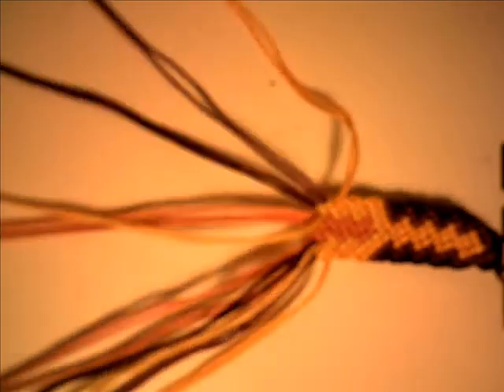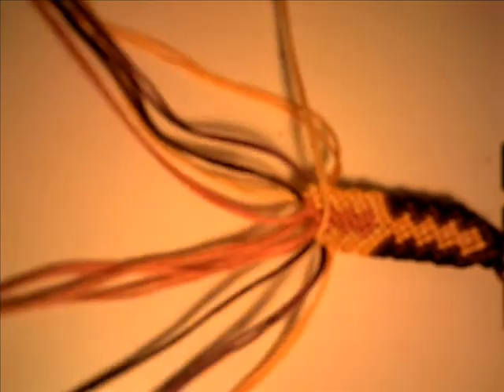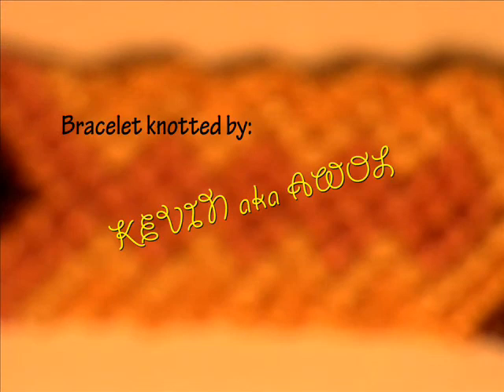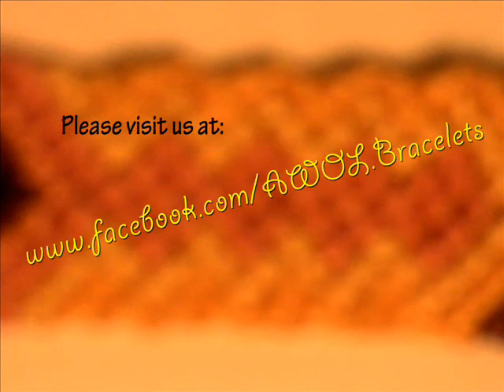my bracelet making video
My first attempt to add audio to a time laps video of a bracelet being made.